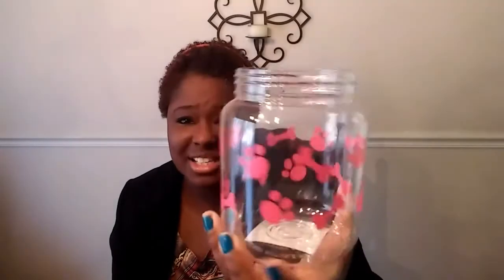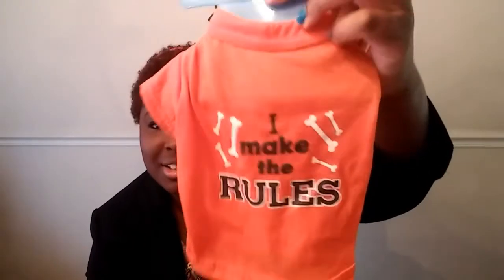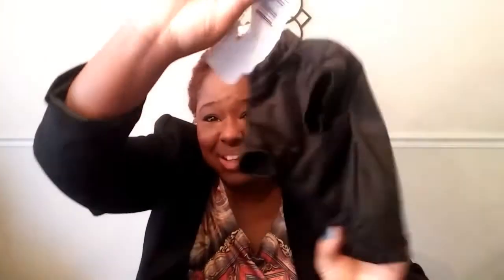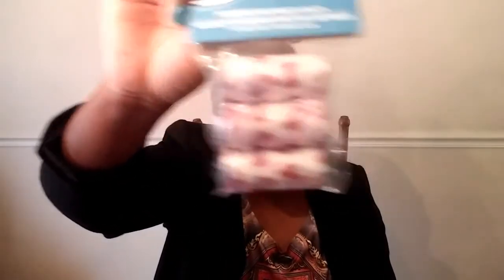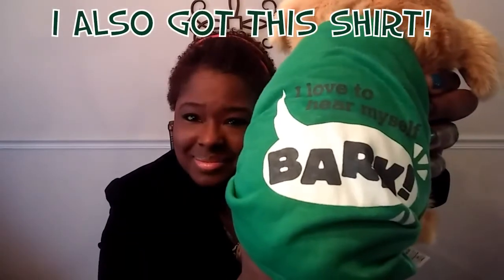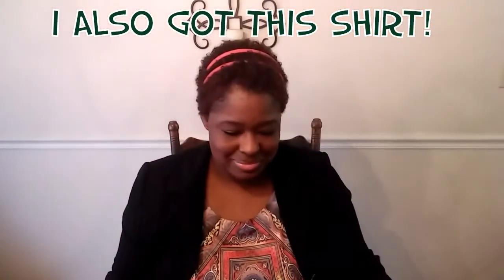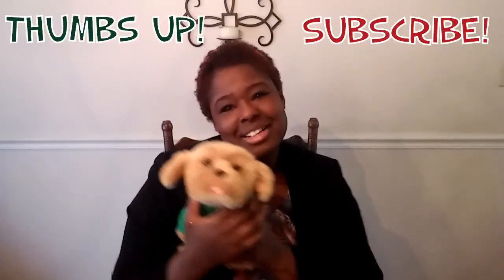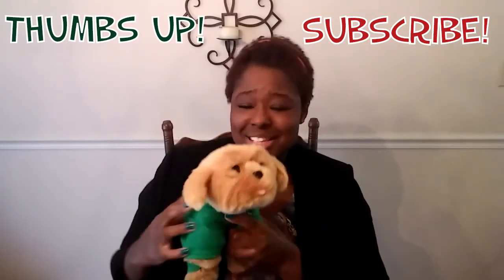DOLLAR TREE HAUL | Puppy Supplies/Pet Supplies